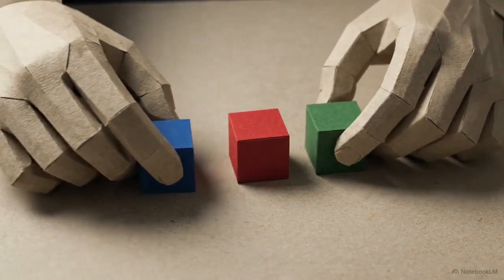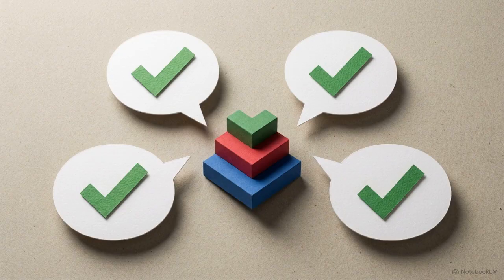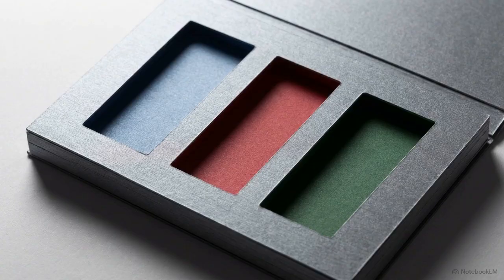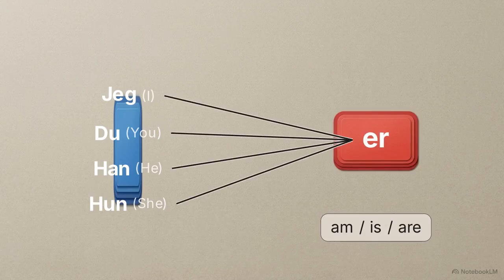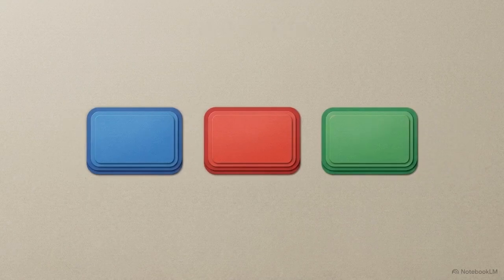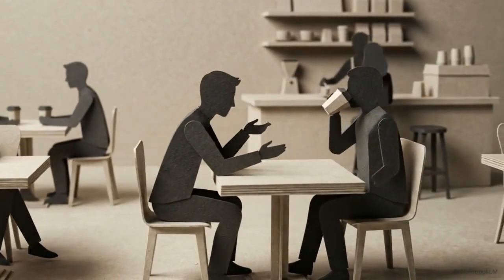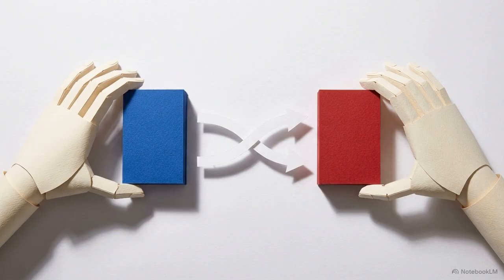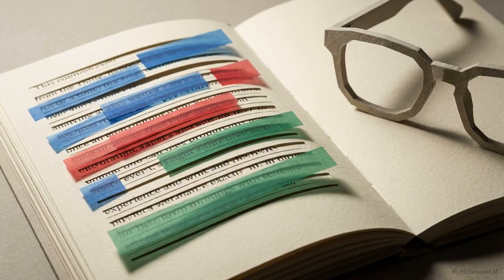Danish Lesson 3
Learn Danish from English – Lesson 3 🇩🇰

In this lesson, you will learn how to make basic sentences in Danish. This is your first step to speaking Danish confidently using simple and practical sentences.

This course is designed for complete beginners and helps you learn Danish step by step from English.

✅ In this video:

* Danish sentence structure (Subject + Verb + Object)
* Personal pronouns (jeg, du, han, hun)
* Verb “er” (am / is / are)
* Making simple sentences
* Asking basic questions

🎯 This lesson is perfect for:

* Beginners (A1 level)
* Students learning Danish from zero
* Anyone who wants to start speaking Danish

📚 Practice Tip:
Speak each sentence out loud and repeat daily to improve your fluency.

📌 Next Lesson:
Self Introduction in Danish